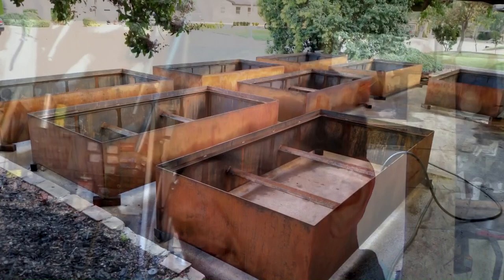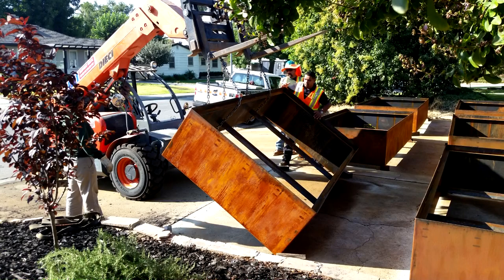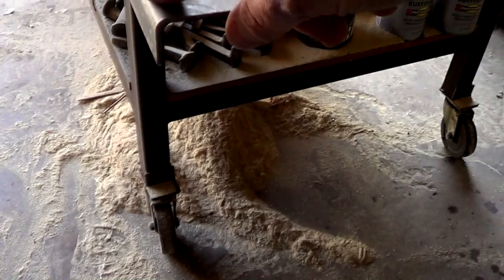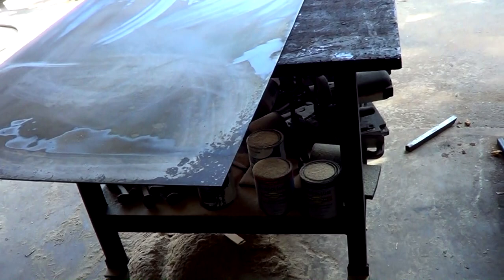Rusty Planters a Short Story v74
I've been wanting to get more content out and it's been a losing battle. This is just covering a planter I built recently and finished in rust. At the end there's a little more about the big planters I built over the summer. Enjoy.

Cheers!
Justin Jennings